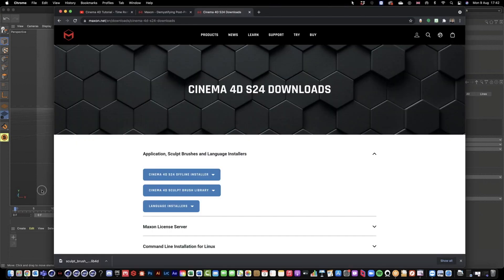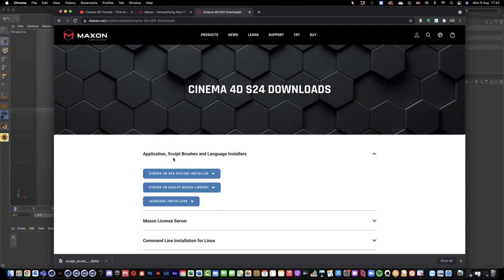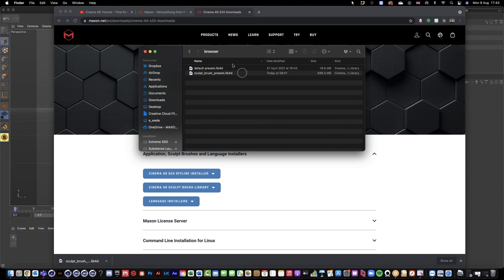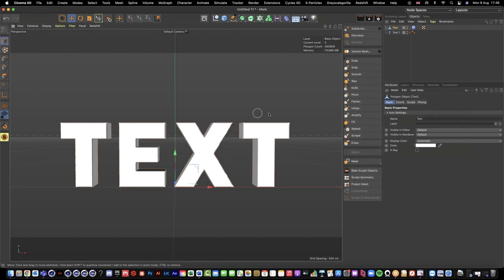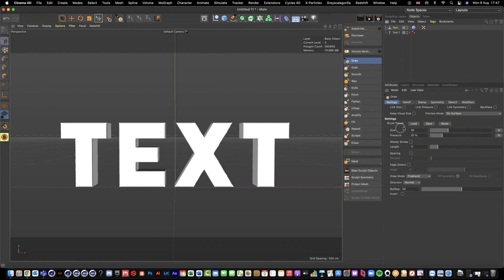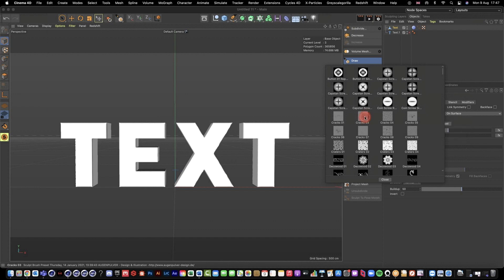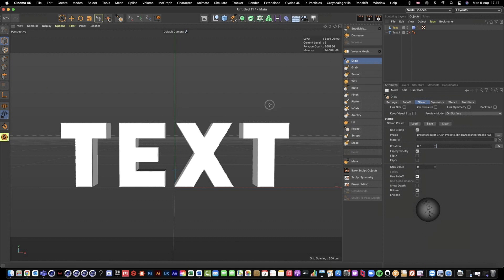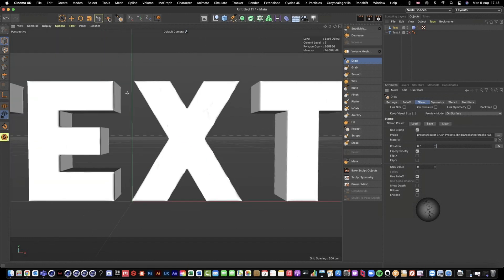Cinema 4D Sculpting Brushes (Downloads)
Find a fee collection of Sculpting Brushes over at the Maxon website!